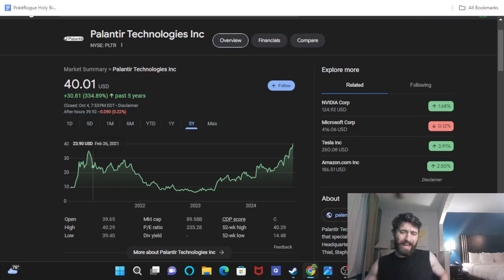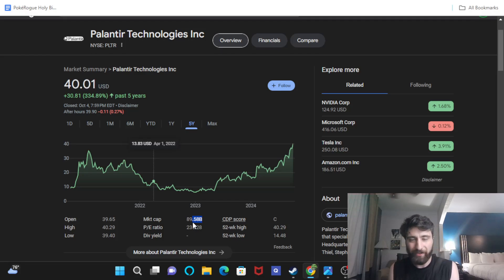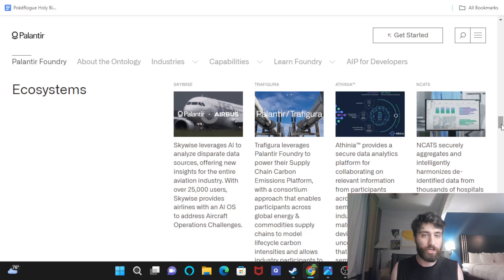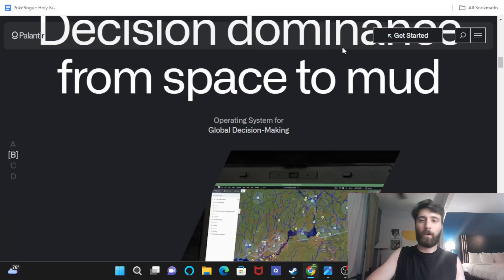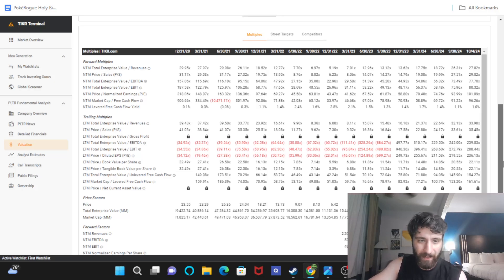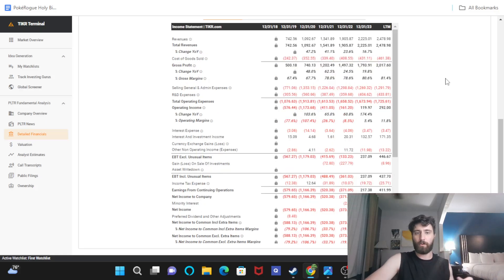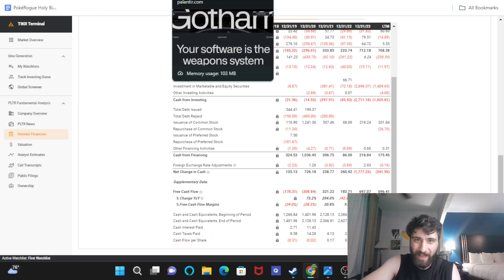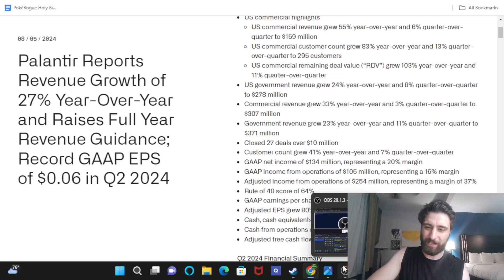Explaining Palantir Technologies - Why It's A Generational Company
Quick Note - Turn the volume down a lil if my mic is popping. NEVER EVER OFFERING FINANCIAL ADVICE ON THIS CHANNEL. In this video I discuss Palantir technologies, a generational tech company leveraging its 3 ever improving AI software solutions platforms Gotham (military), Foundry (private enterprises), and apollo to offer algorithmic and big data driven solutions that companies otherwise would have zero insight on. The US military and competitive private enterprises are ever increasing their spending, and palantir always seems to come back with bigger and bigger contracts everytime from its customers. Palantir pulls talent from the best in the world and gives them a unique company culture and equity backing to bring out their best selves- Be it the best software engineers in the world, AI experts, algorithm experts - you name it. All lead by Alexander Karp - one of the most eccentric CEOs since Elon Musk took the financial world by storm.

0:00 Intro+Premise+My Positions
1:15 Palantir at a Glance, Media FUD
2:35 Explain Foundry to 12 year old
6:30 Explain Gotham to 12 year old
8:50 Valuation, Financial Statements, my insights
15:45 Concluding Thoughts